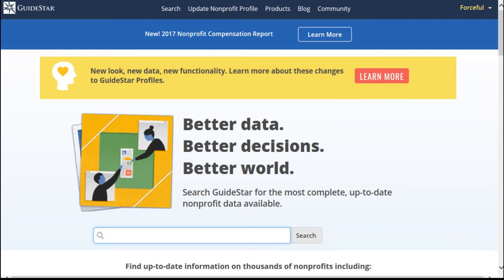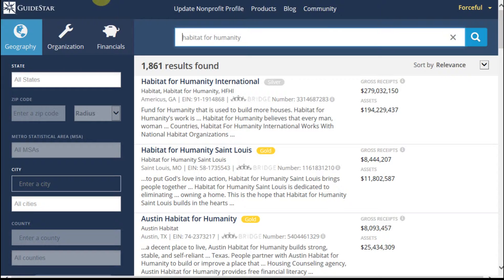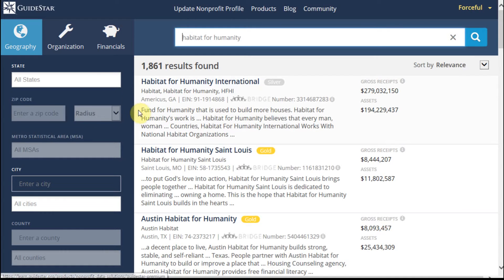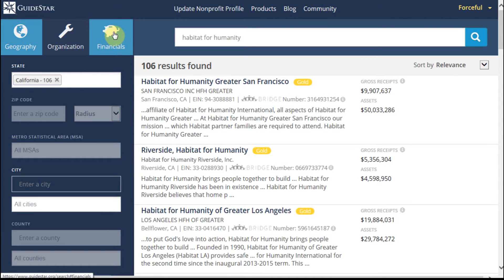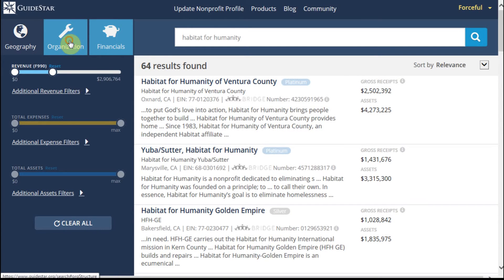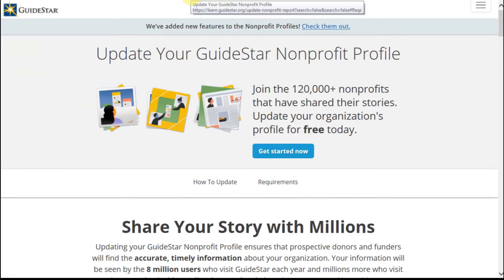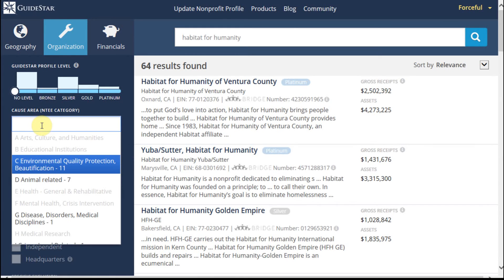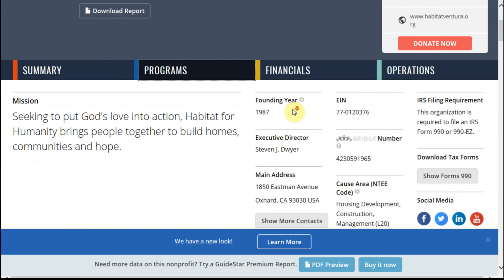US IRS Form 990 Nonprofits Guidestar Search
Here's a brief overview of the very basic work steps for searching for a nonprofit organization's IRS Form 990  using the Guidestar.org website. Shows how to use the Geography, Financial and Organization filters to find the right organization.  In subsequent videos in this playlist, I'll talk through the US IRS Form 990 and the Guidestar profile.